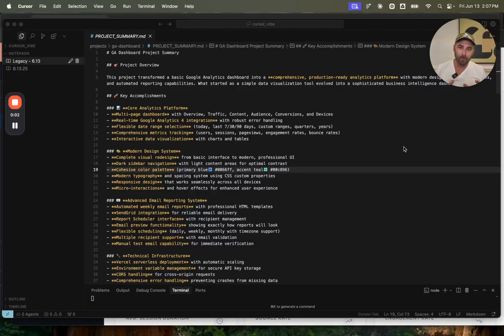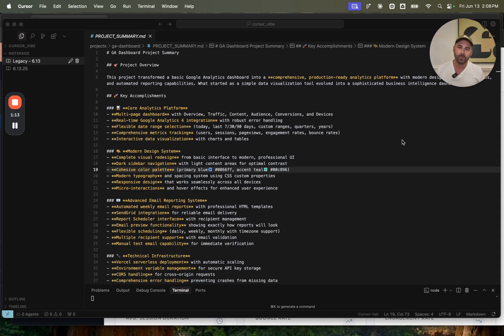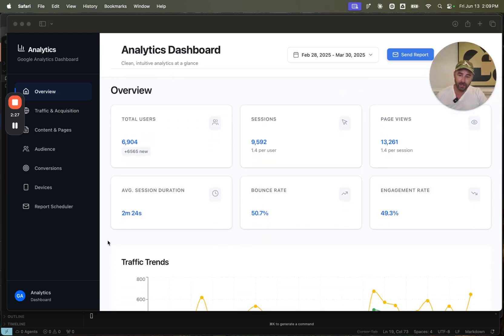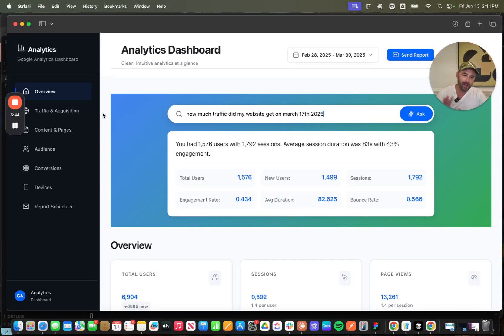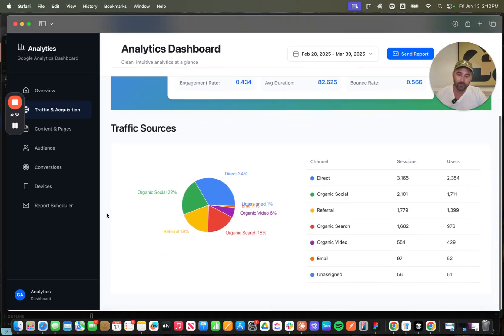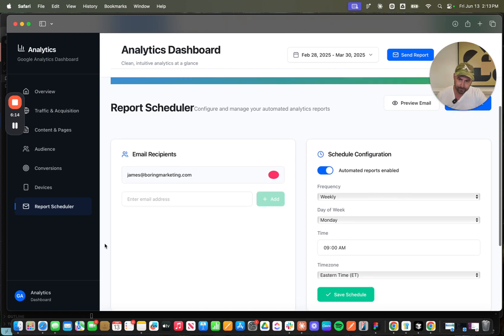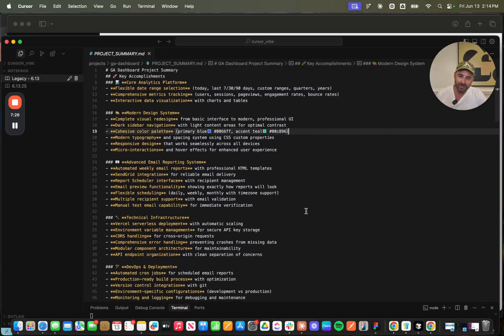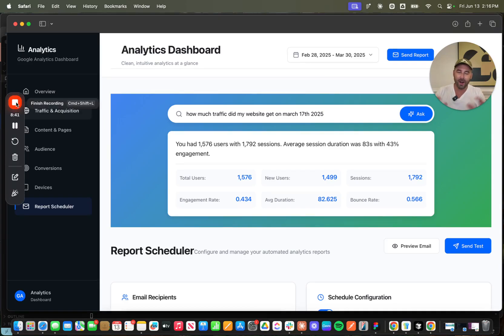How I Built a Google Analytics Dashboard with AI + Claude Code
In this video, I’ll show you how I used Claude Code inside Cursor to build a fully functional, production-ready Google Analytics dashboard—without writing traditional code and without getting stuck in endless agent loops.

This was my first time using Claude Code… and honestly, it was a total game-changer.

I’ll walk you through how I:

• Pulled live data from Google Analytics using API integration
• Built natural language querying for website traffic and conversions
• Automated daily/weekly email reports using SendGrid
• Created a fully customizable dashboard with charts, tables, and filters
• Added a chat interface to ask “What happened on X day?”—and get real answers
• Solved the “agent confusion” problem I kept running into with other AI tools

And I did it all inside Cursor, with Claude Code as my AI build partner.

If you’re a marketer, freelancer, consultant, or just tired of fighting with Google Analytics dashboards… this video’s for you.

Timestamps:

0:00 — How Claude Code unlocked this build
0:57 — The problem: Google Analytics is confusing
1:09 — The goal: Simple, fast insights + automated reporting
1:35 — Total build time: ~2-3 hours
1:59 — Full walkthrough: The AI-powered dashboard
2:52 — Natural language Q&A on your analytics data
3:36 — Reports marketers actually care about
4:46 — Why Claude Code beats traditional AI agents (for this task)
5:25 — Traffic sources, top pages, and audience insights
5:43 — Conversion tracking + event reporting
6:54 — Automated email reports with SendGrid
7:26 — Claude Code vs Cursor Agent: Side-by-side results
8:08 — Final thoughts: This could be a full-on product
8:39 — Wrapping up: Why I’m using Claude Code for my next builds